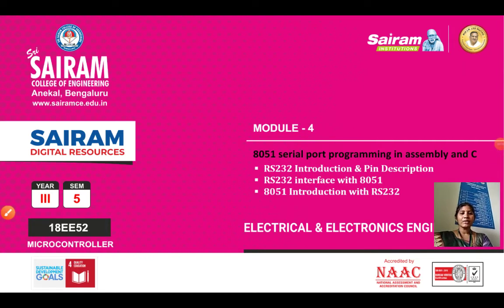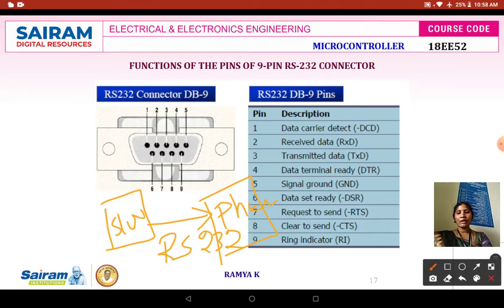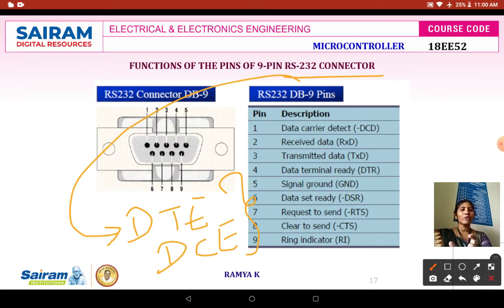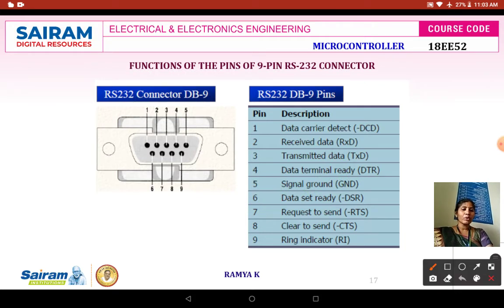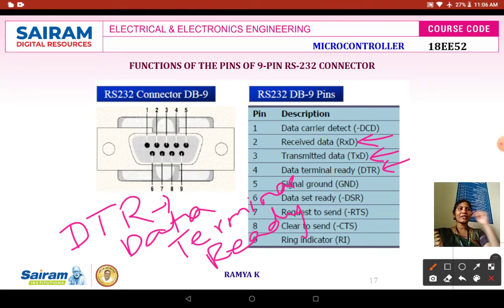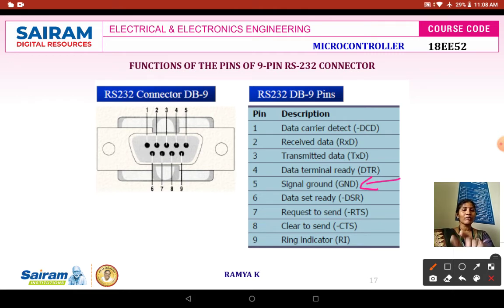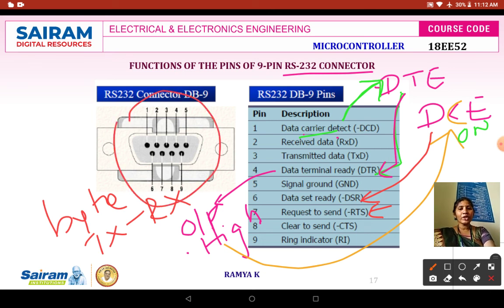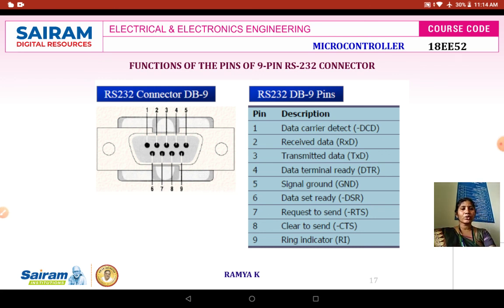Lecture Video3_18EE52_Module-4_RS232 Introduction & Pin Description_Ramya K